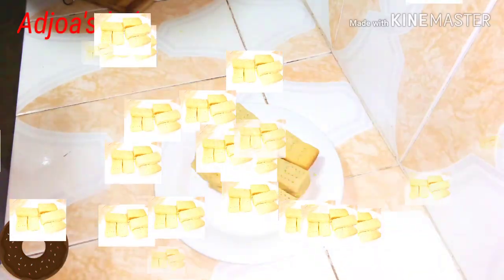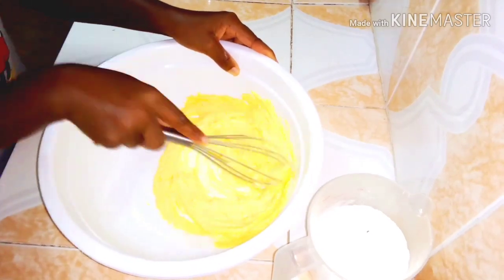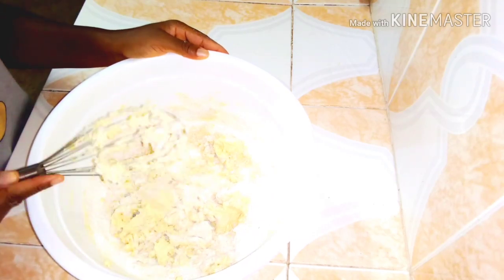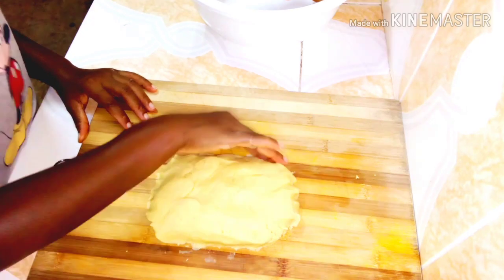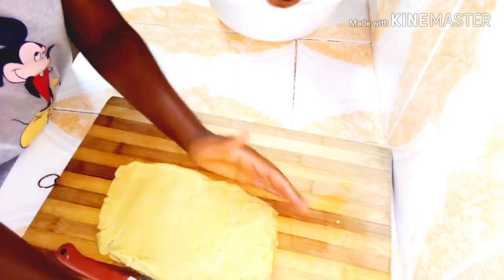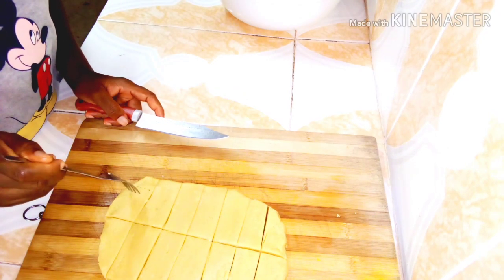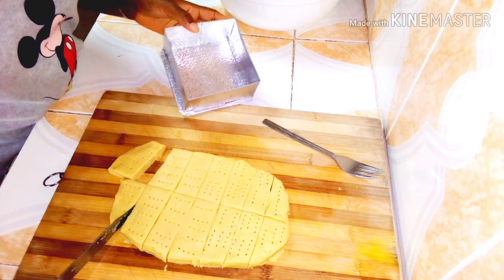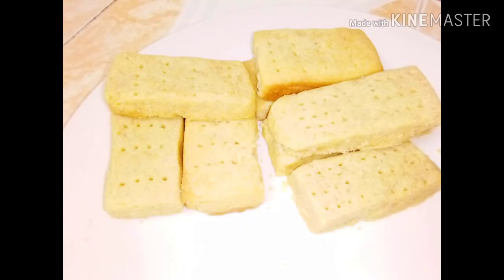ShortBread Cookies| Home made+without oven.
With just 3 ingredients, you can bake these yummy cookies over your stove. No need for an oven.

Ingredients
2 cups of all purpose flour
1/4 cup of sugar
200g of butter
A little salt if you are using unsalted butter